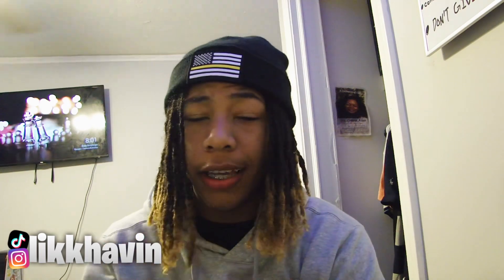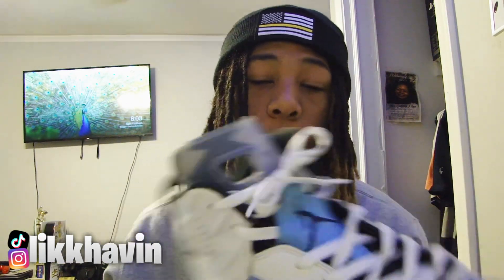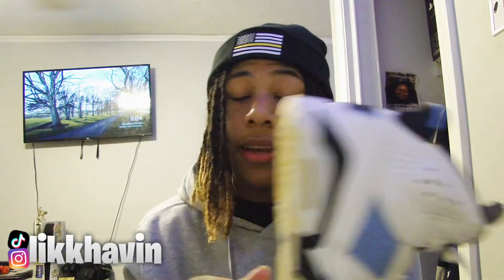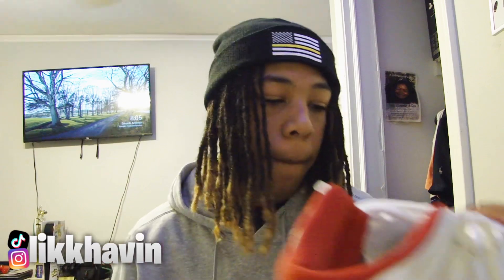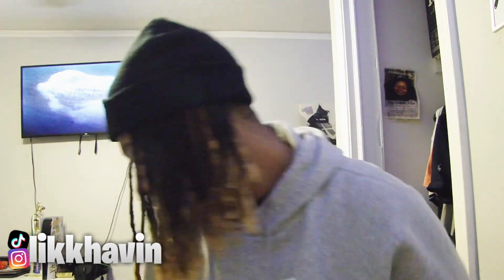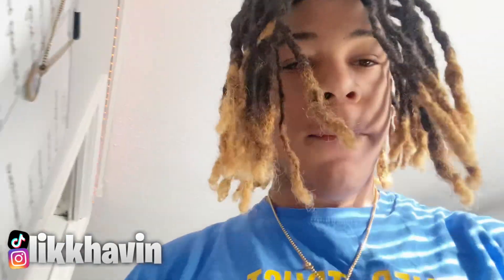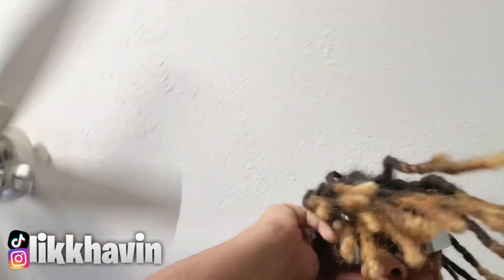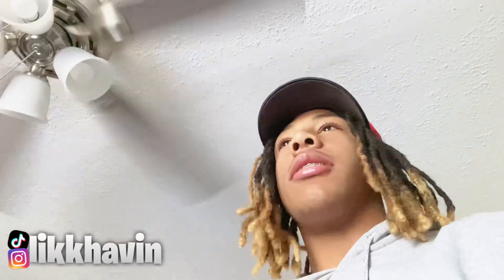WEEKLY SNEAKER ROTATION/MINI VLOG🔥🔥 MUST WATCH!!!￼